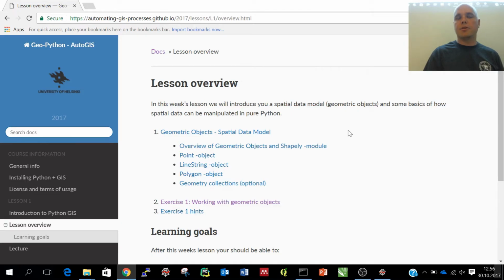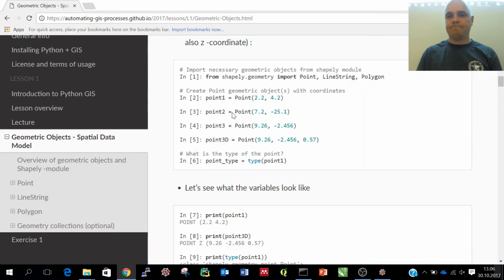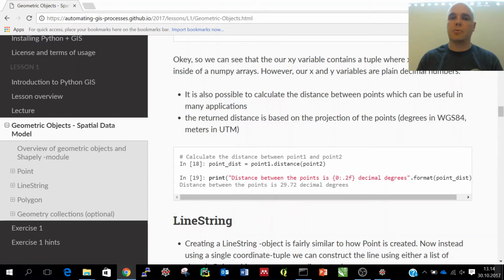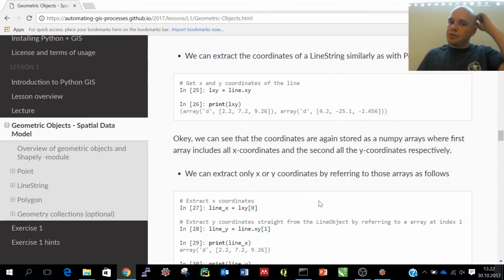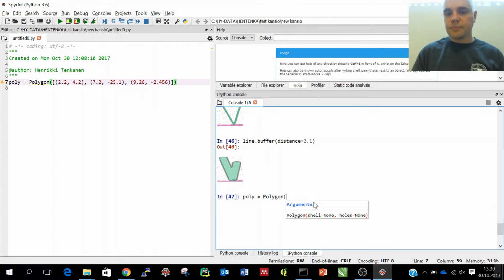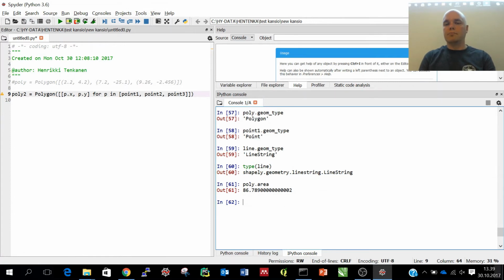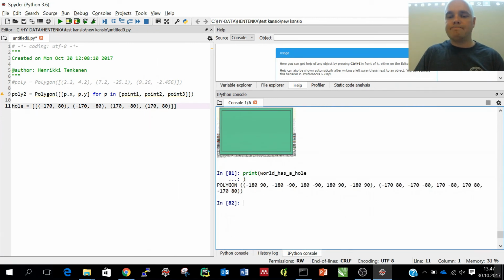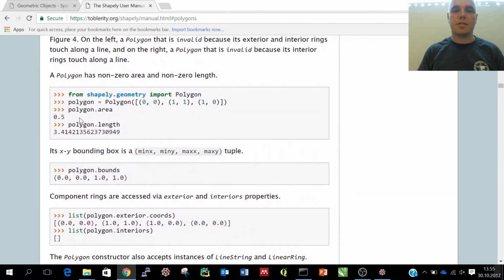AutoGIS Lesson 1.2 - Geometric objects; Shapely